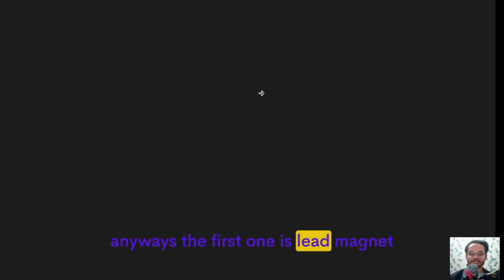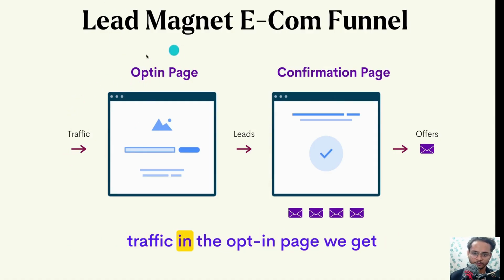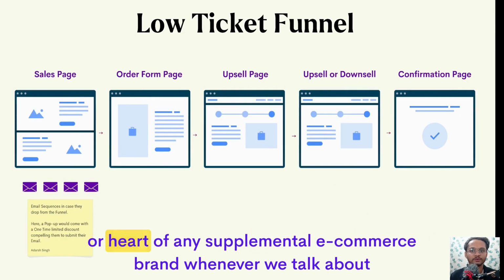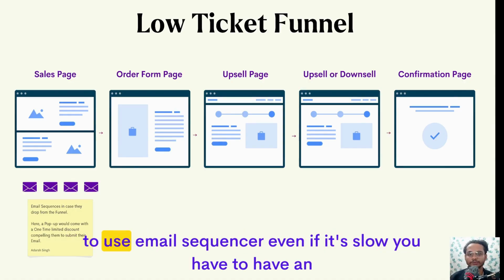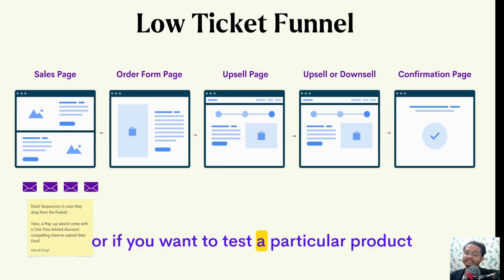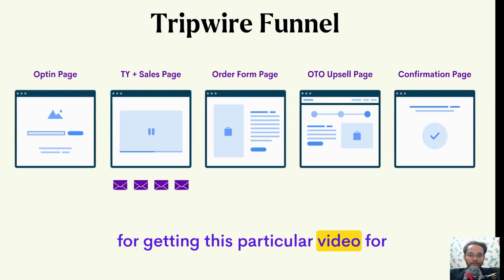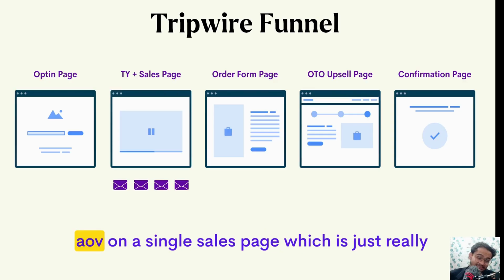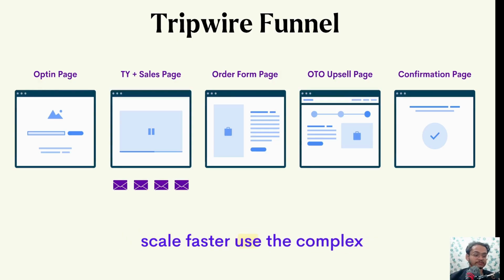What are the Top-Converting Sales Funnel in 2026? (You might know them yet)